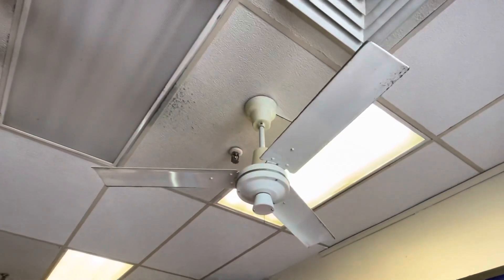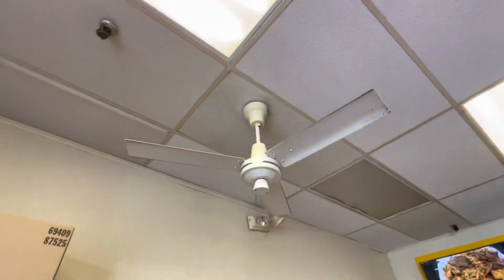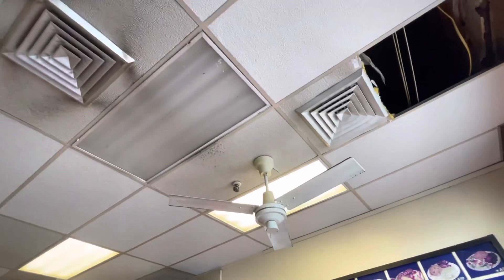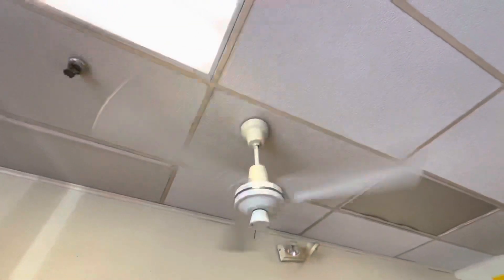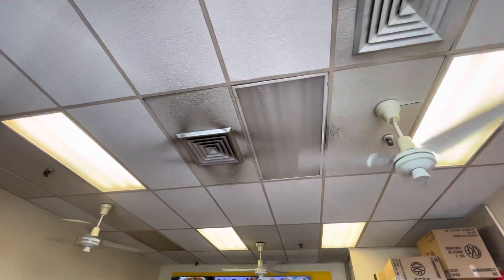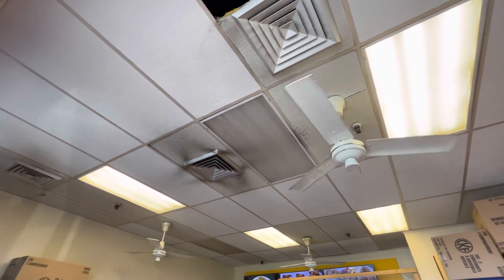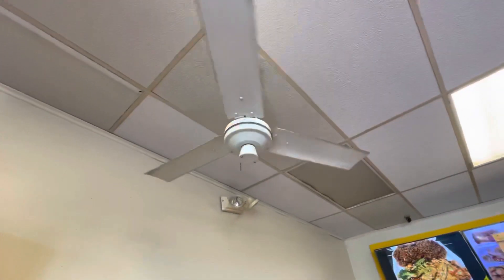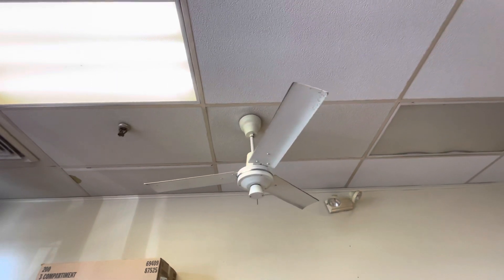Dayton/Leading Edge Industrial/Commercial Ceiling Fans 48” 3 Speed At A Chinese Restaurant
Three of these 48” Dayton/Leading Edge Industrial/Commercial ceiling fans three speed in a Chinese restaurant. Saw these as a kid way back in 2003 and always found it to be such an odd install. The first one is over a table and the second one is over another table and the third one is over the register. Had to zoom out to be able to get all three of them in the angle I filmed them in. First time I’ve seen them run. All three are set to medium in the pull chains but still move good air. These were the first Dayton’s/Leading Edges with switch housings that I ever saw so to see them again after all these years brings back a lot of memories. They don’t seem to be used heavily as they aren’t too noisy except for the one above the register having some bearing noise of sorts but at least they aren’t used 24/7 like other ones tend to be, thus preserving the life in them. Definitely a good location to use these in where they won’t be overheating by having them on high 24/7 since it’s a restaurant so they o it use them occasionally. Very odd install that makes sense but one you don’t ever really see. Enjoy!